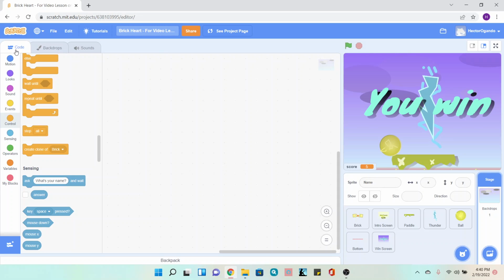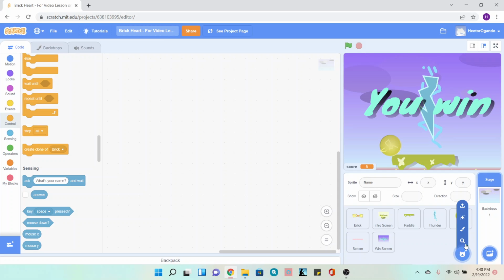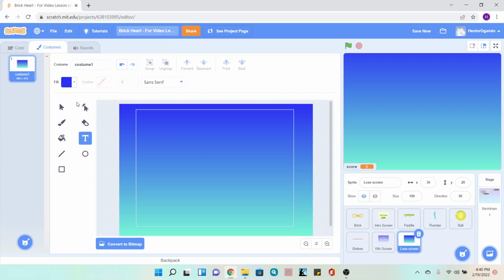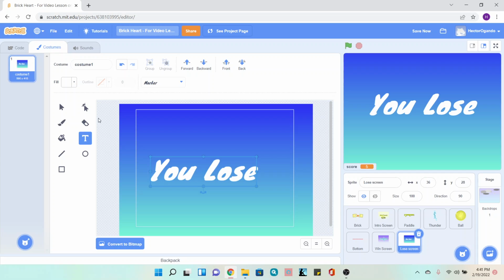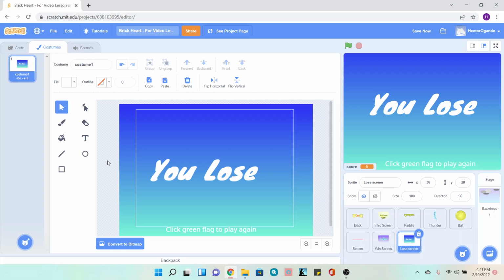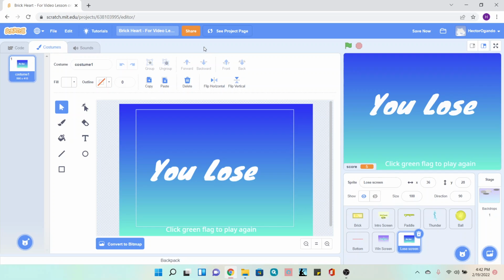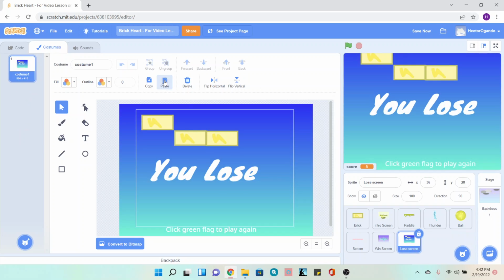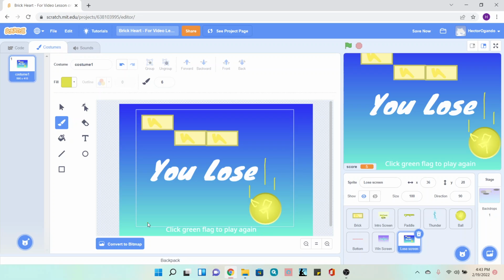Scratch Brick Heart Week 3 Deepdive Lose Screen Step 1